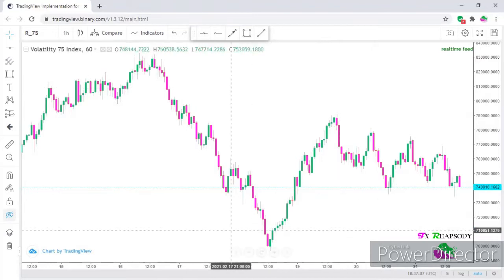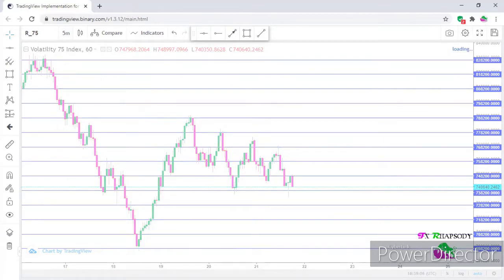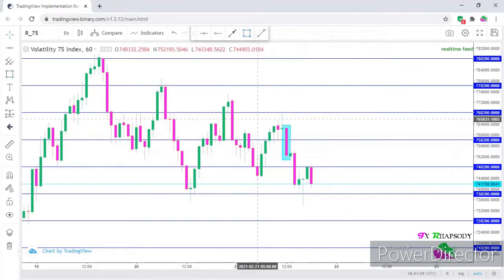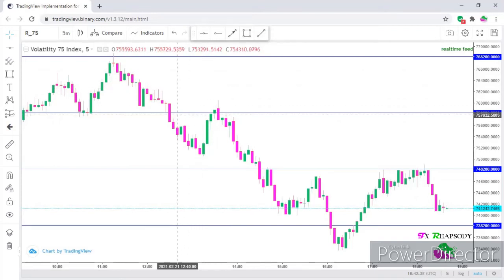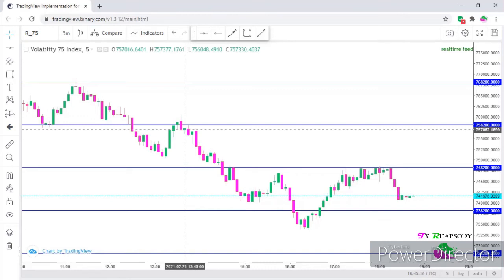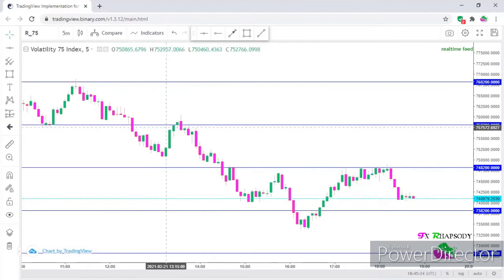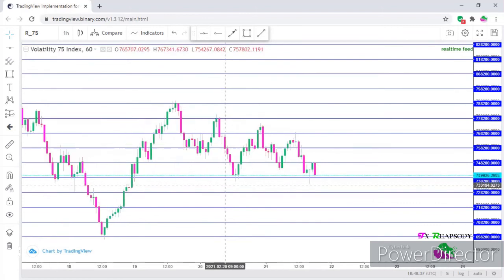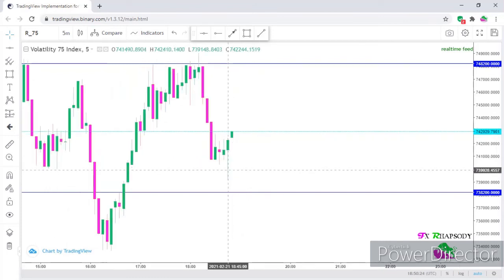VIX75 SCALPING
Scalp Vix75 all day long at Key Areas.